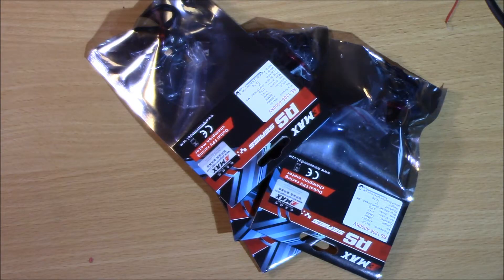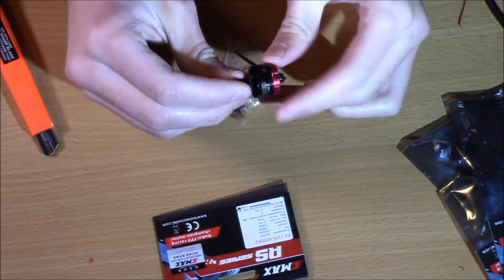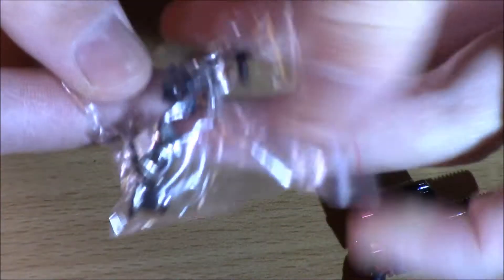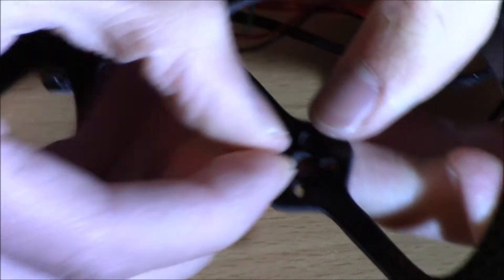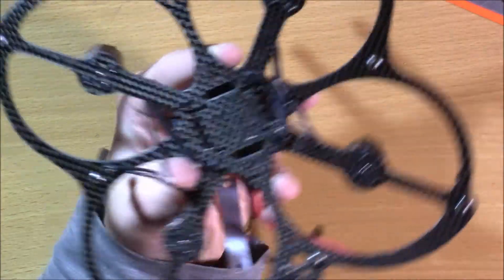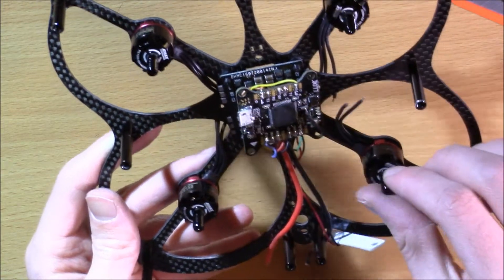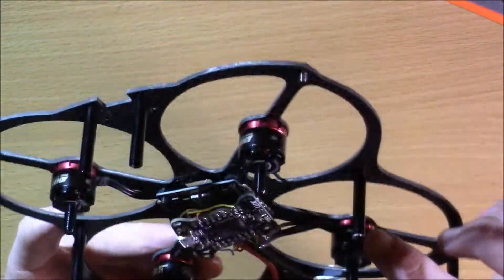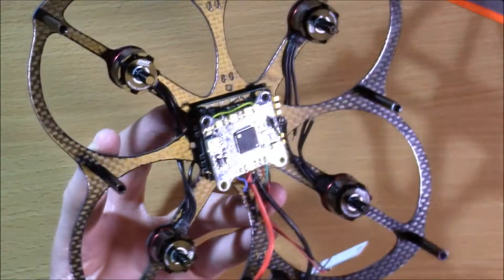How to Build an FPV Racing Drone Quadcopter | Step 3: Motors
This video is the third step in building your DIY, FPV racing drone quadcopter, the motors! Check out a few good motor options on a budget!

RaceDayQuads Motors!

EMAX Red Bottoms:

Eachine Motors:

Hobby Wing Motors:

This is the third video in a video series on how to select parts, and build them into a working FPV drone! Pick the video you need or watch the whole series! You too can learn how to build an FPV racing drone!